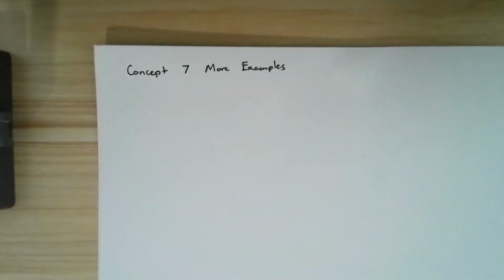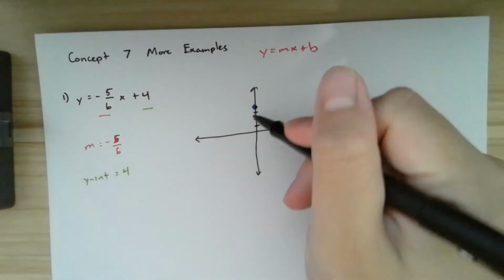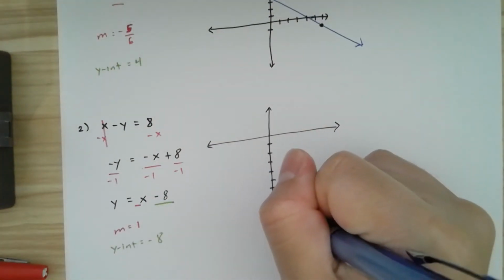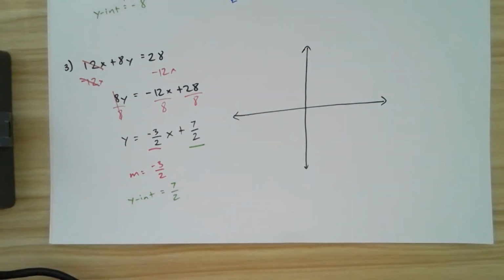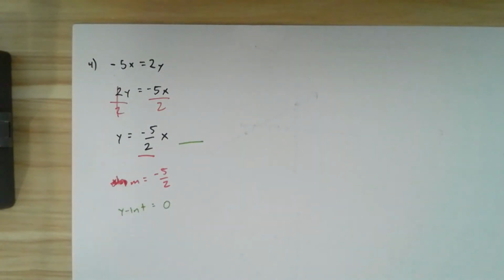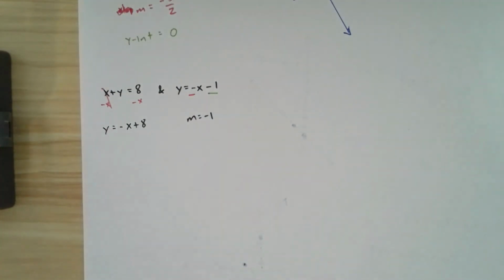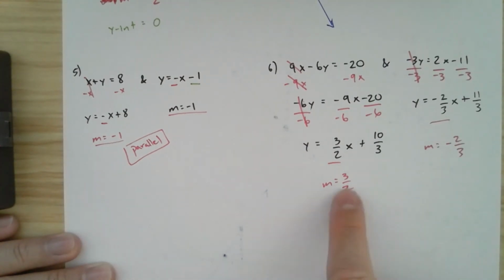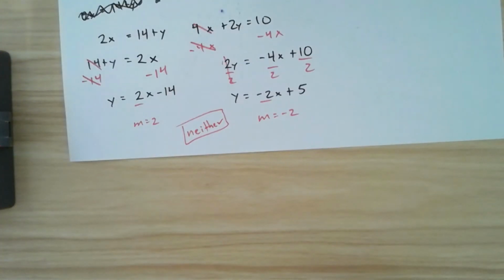Concept 7 More Examples